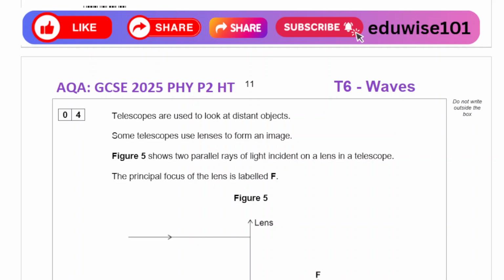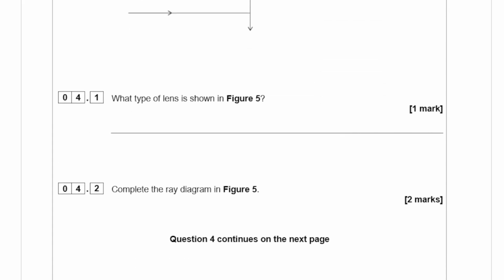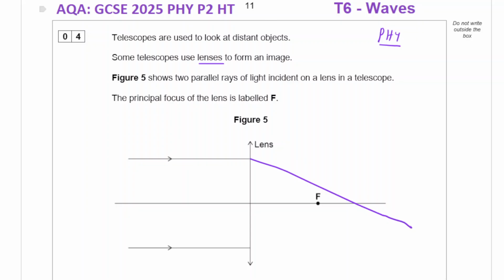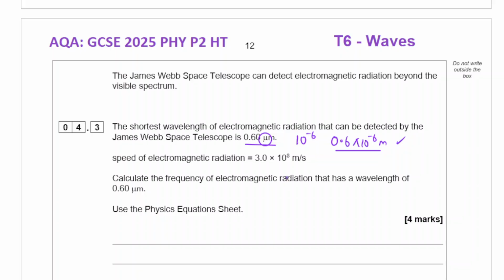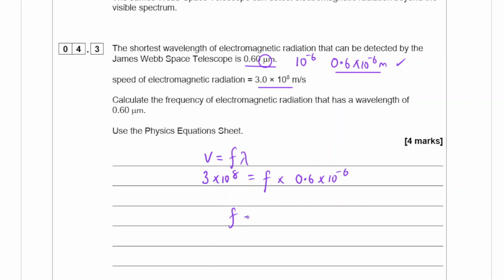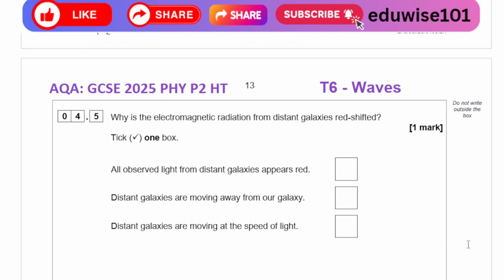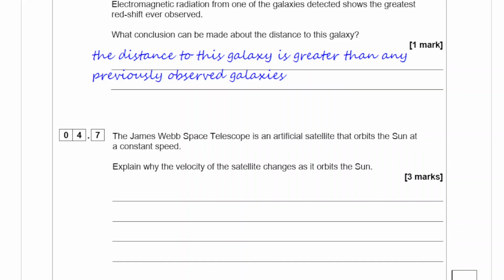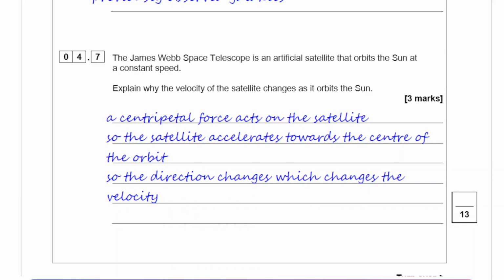AQA GCSE (2025) Physics - Paper 2: Q4 Higher Tier Past paper Waves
This question is on the topic of waves.
Lenses and ray diagrams / calculating frequency from wave speed equation / red shift /